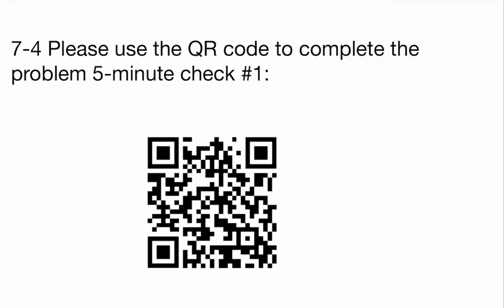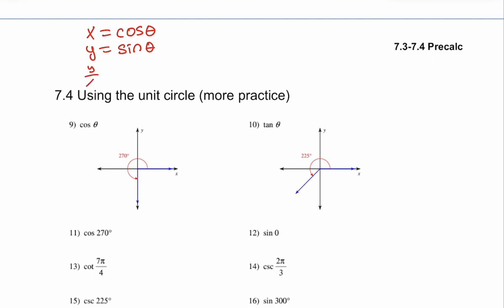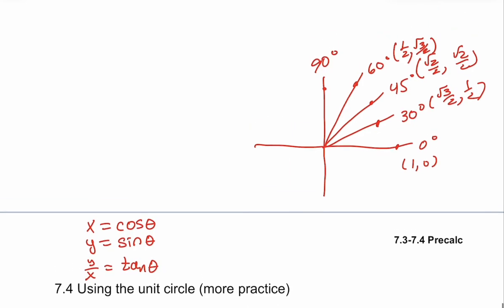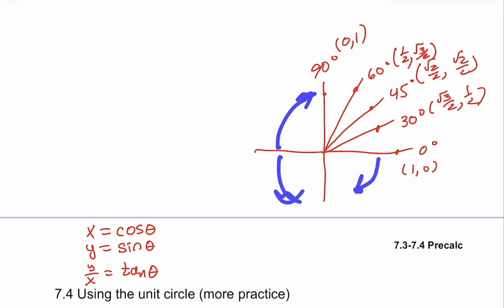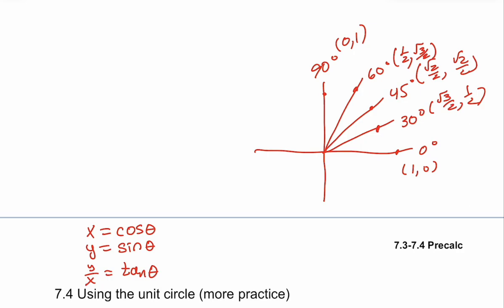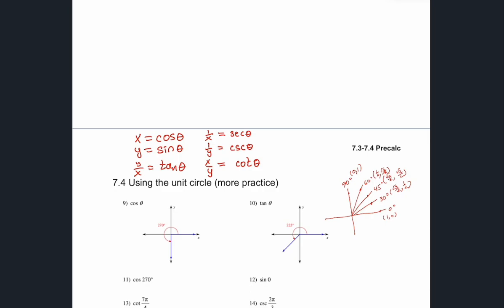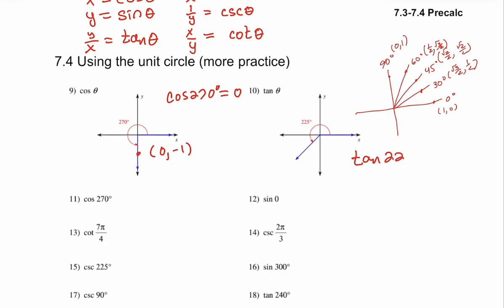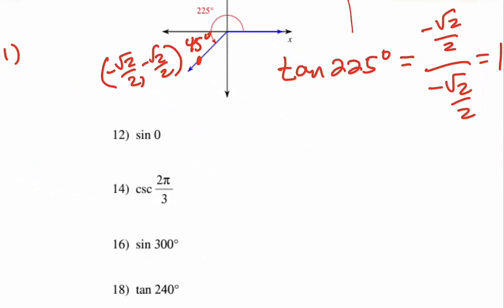7.4 Using the Unit Circle (more practice)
Knowing and using the unit circle